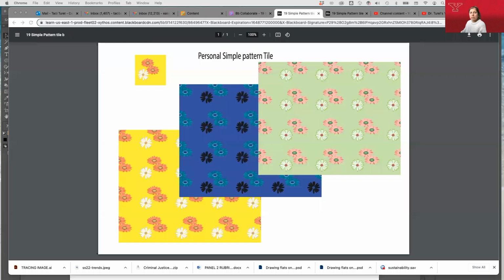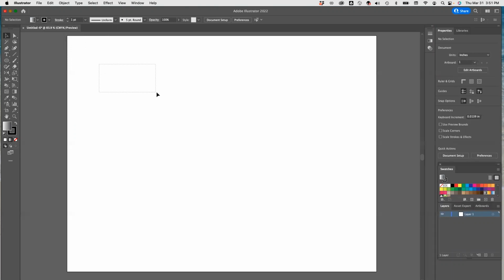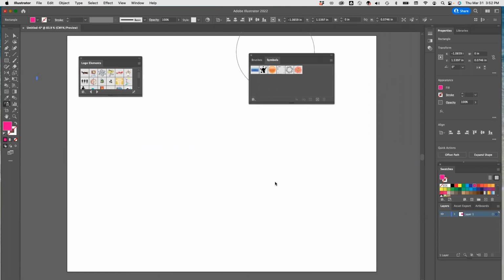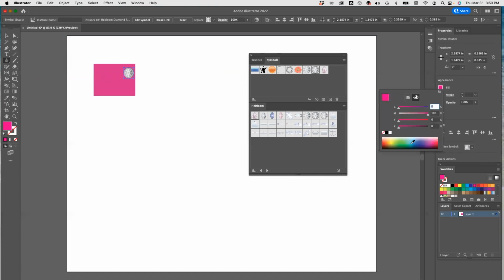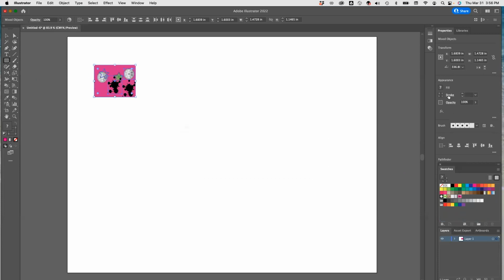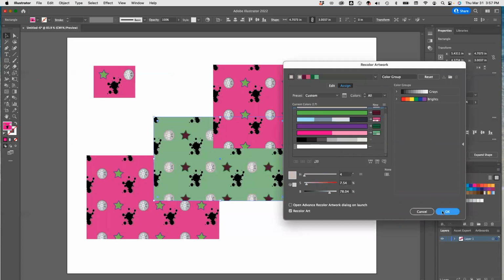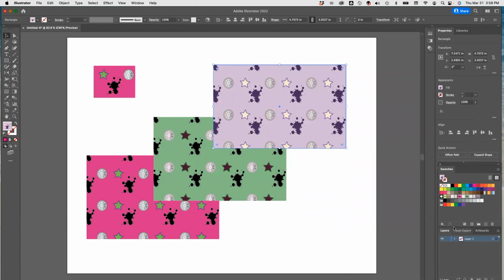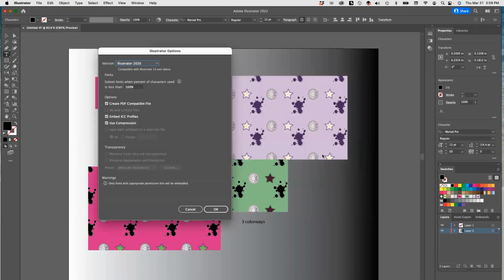Lecture 55 Exercise 19 Simple Pattern Tile